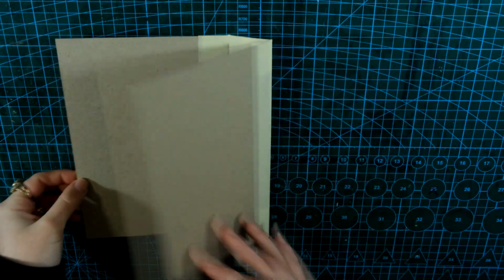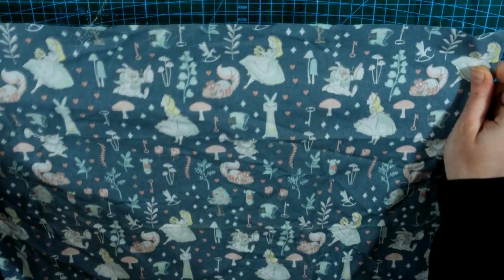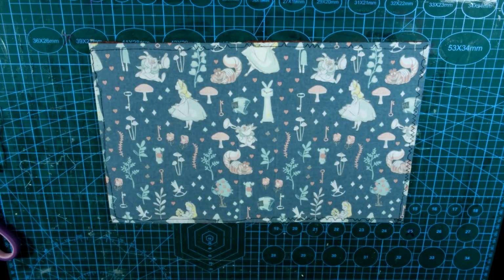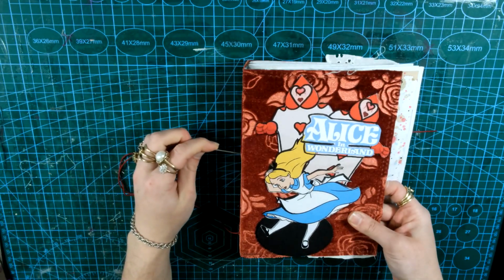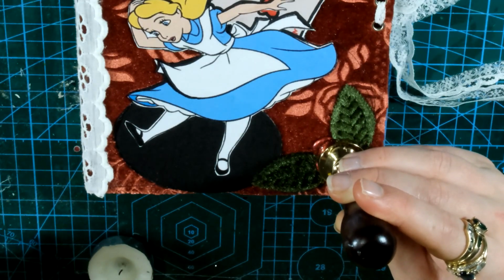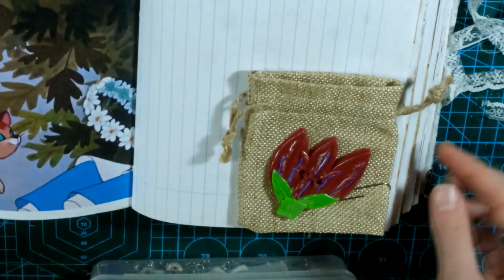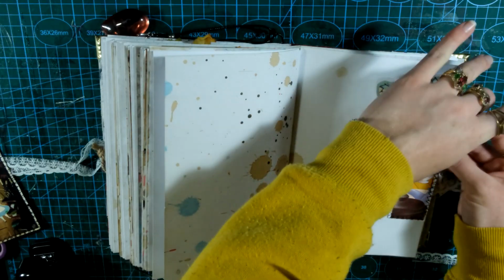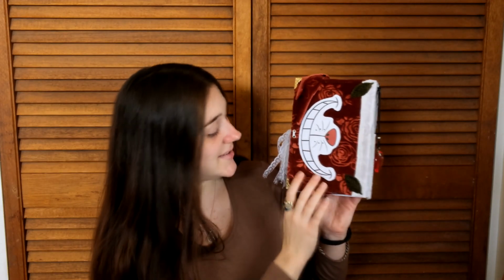Alice in Wonderland Themed Junk Journal – Creation Process + For Sale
Step into Wonderland through this one-of-a-kind, handmade Alice in Wonderland junk journal!
Inspired by my childhood love for the original storybook and the classic Disney film, this journal captures the magic, curiosity, and whimsy of Wonderland. I’ve filled it with vintage-style elements, fabric textures, and nods to beloved characters like the Cheshire Cat and Alice herself.

This creation is deeply personal and nostalgic, blending my memories with artistic storytelling. Whether you're a collector, journal lover, or fan of all things Wonderland, I hope this piece resonates with you too.

Facebook: Maddire Art/ Maddire Memory Maker

Love, Maddire